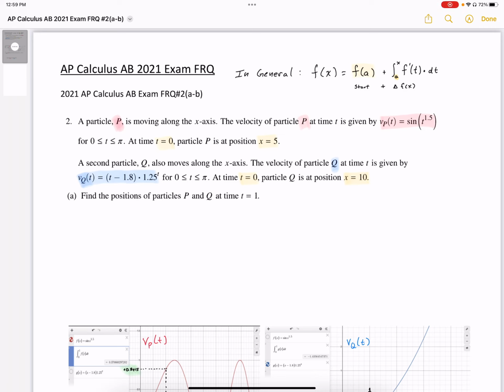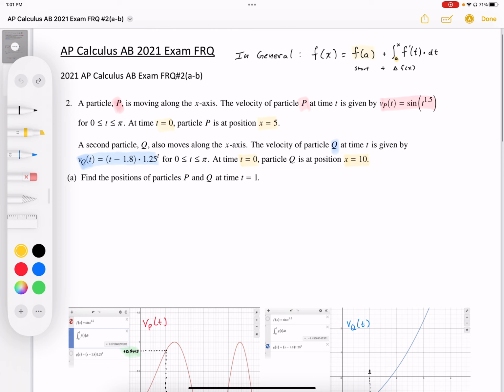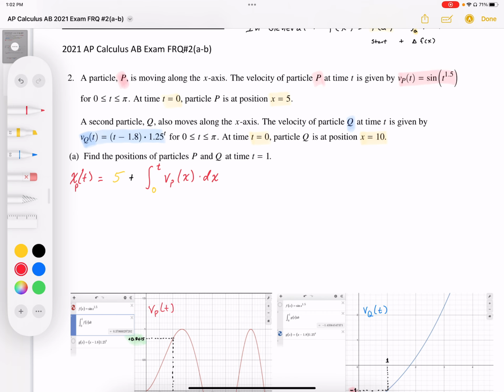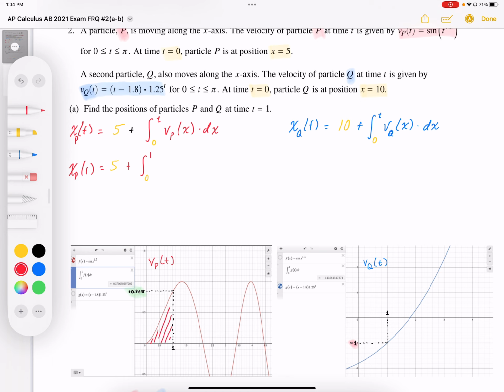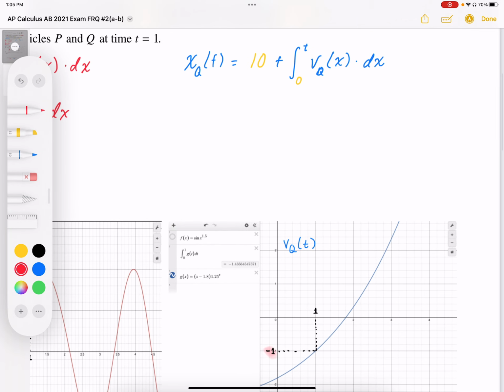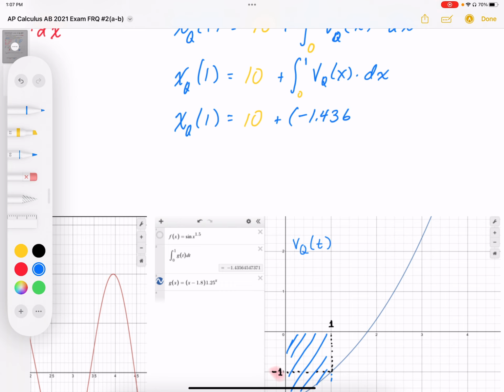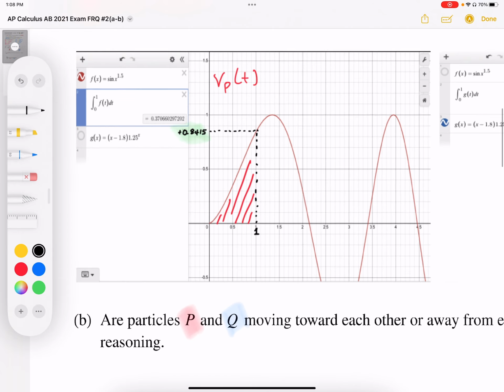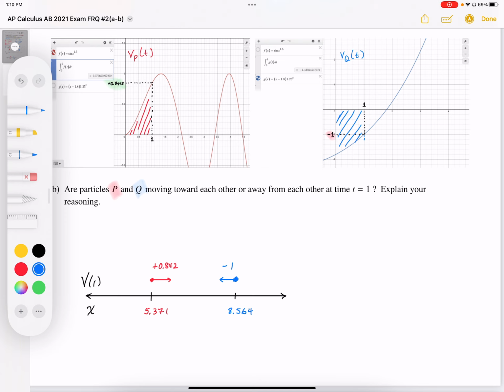2021 AP Calculus AB Exam Full Solution FRQ #2(a,b)